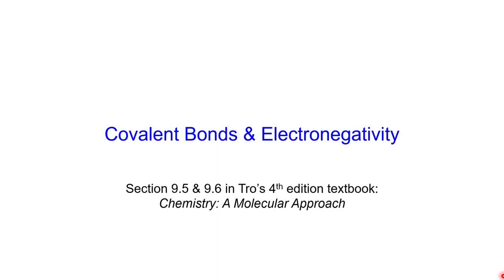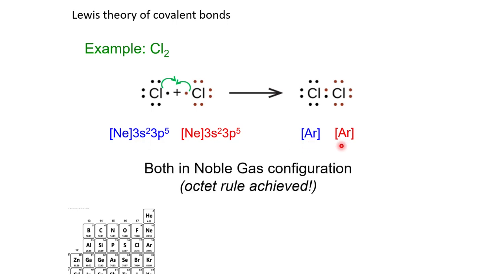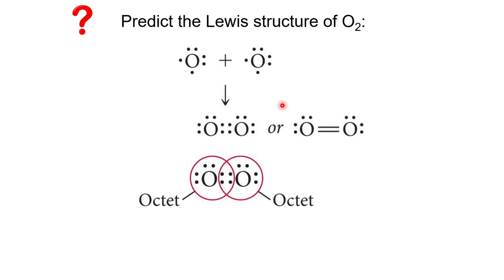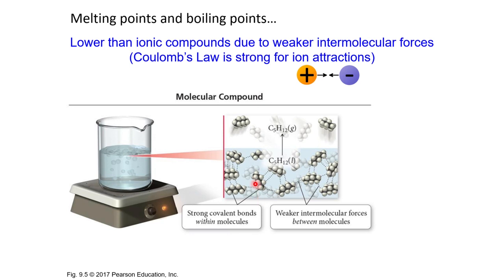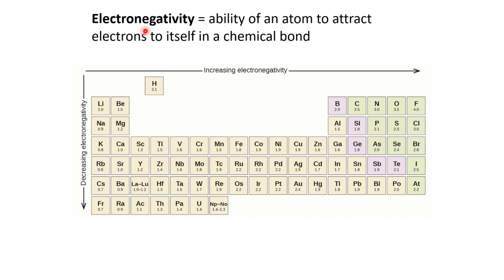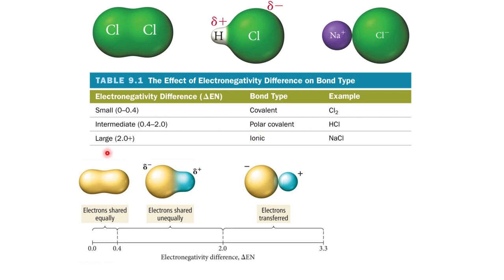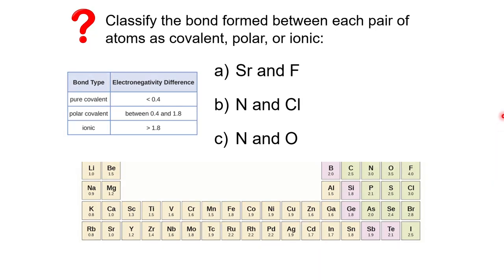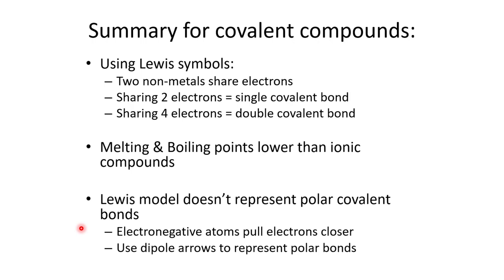Covalent Bonds and Electronegativity